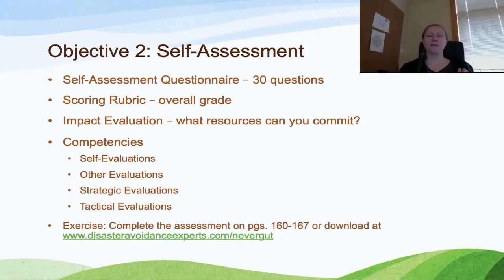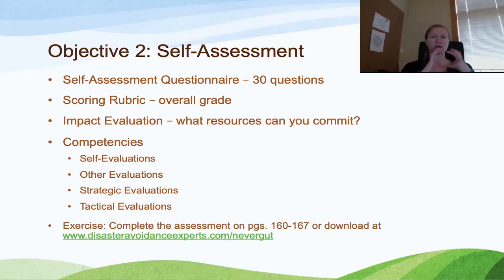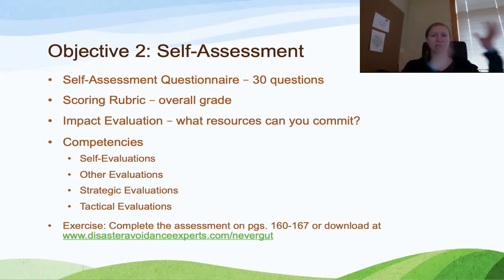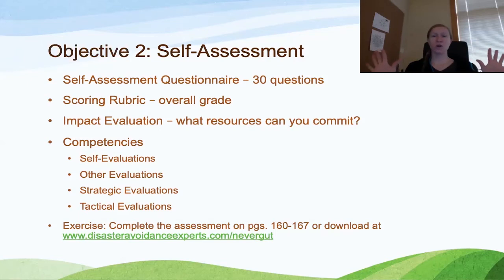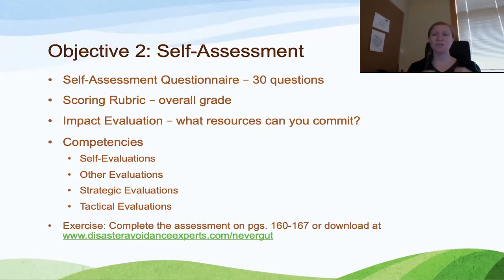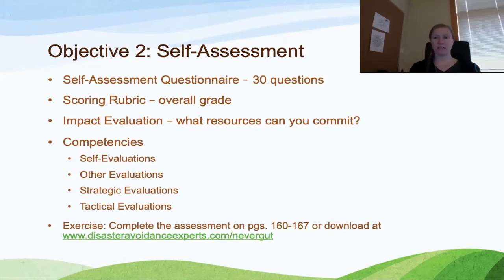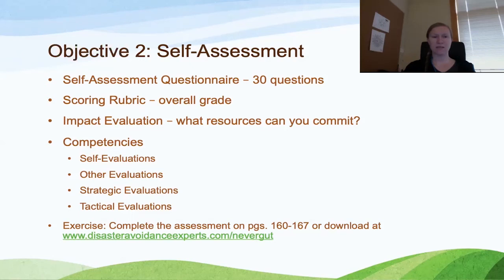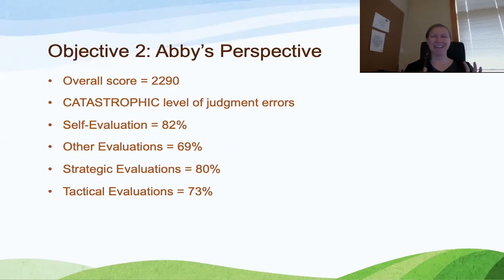Course 2 - Lesson 3 - Part 2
Pay Attention, Assess Weaknesses, Make Better Decisions

Conduct an assessment to identify strengths and weaknesses in your current decision-making model.